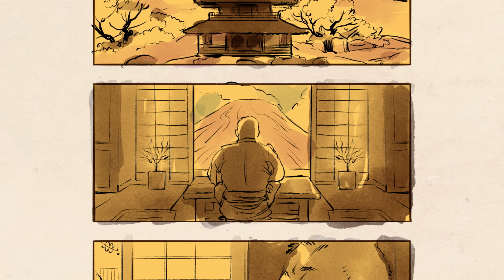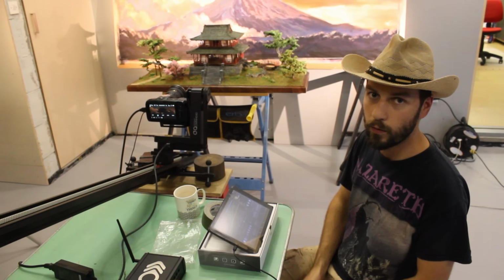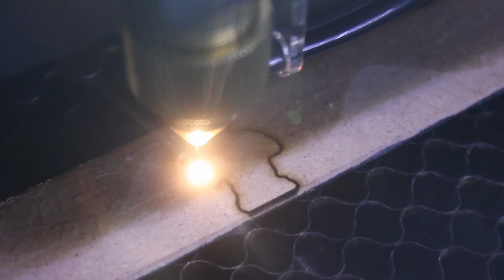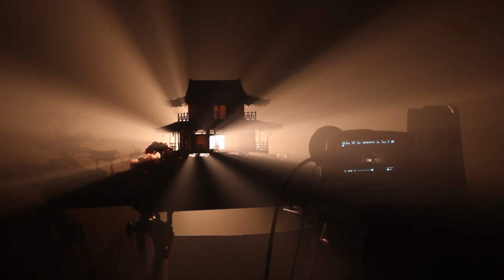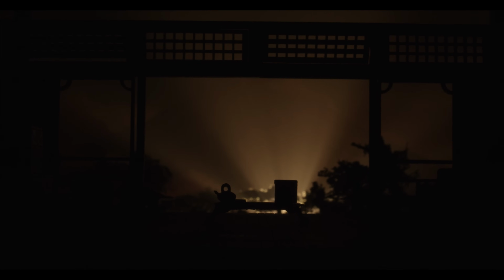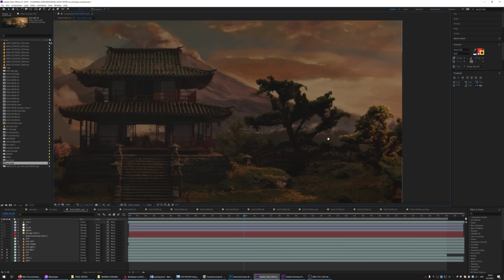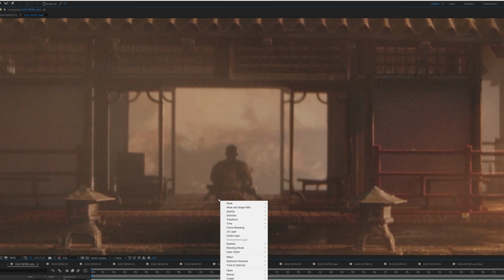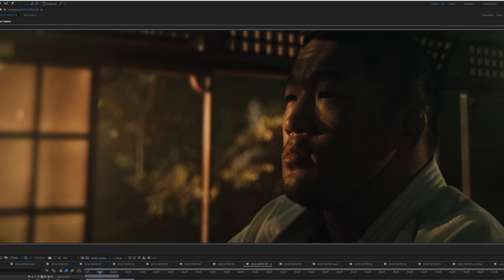How to film a miniature and get a HOLLYWOOD LOOK!